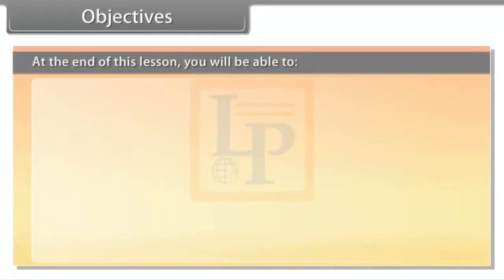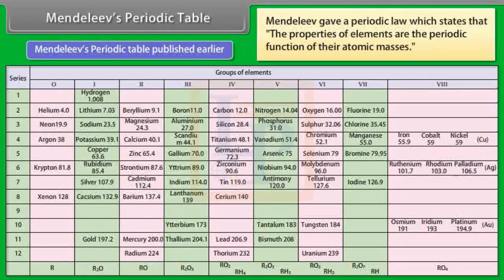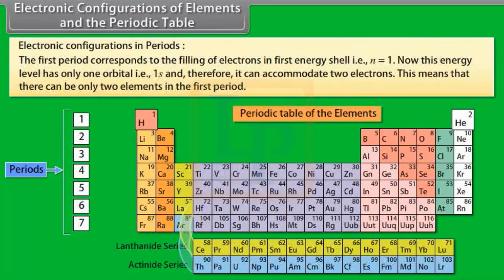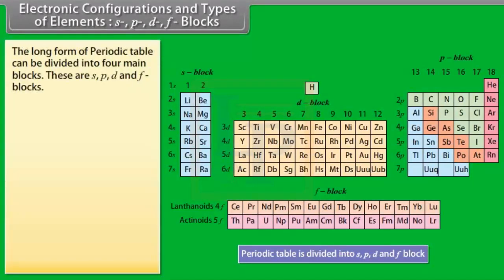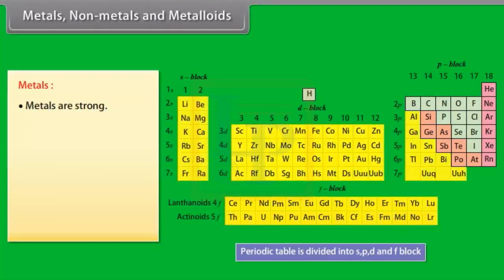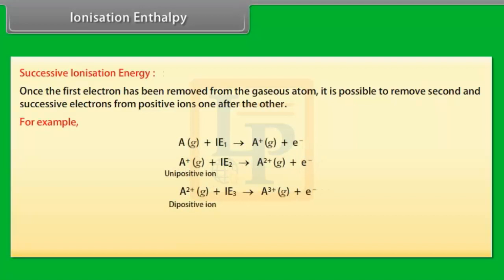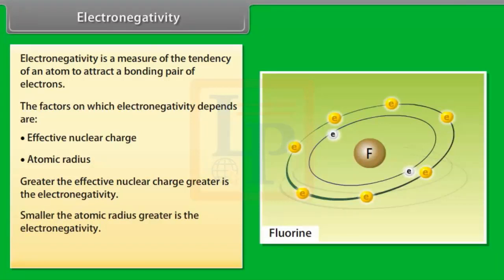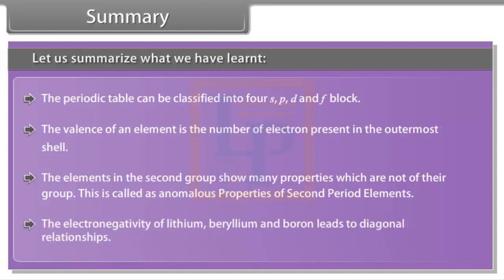Classification of Elements and Periodicity in Properties